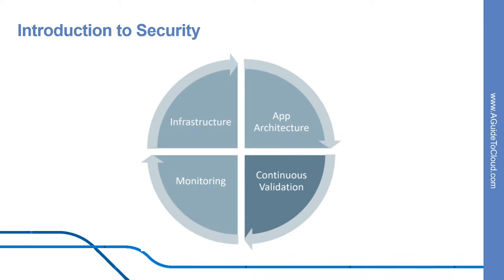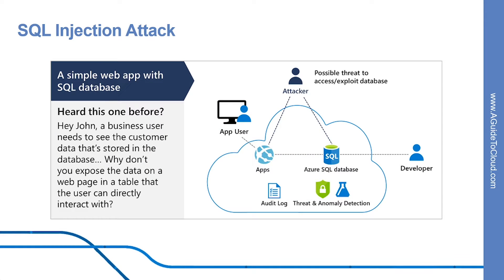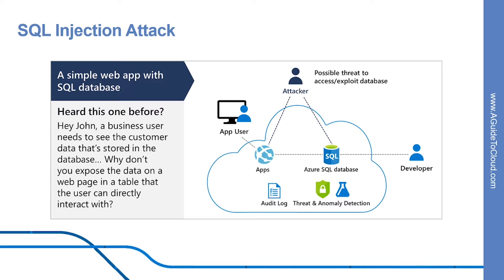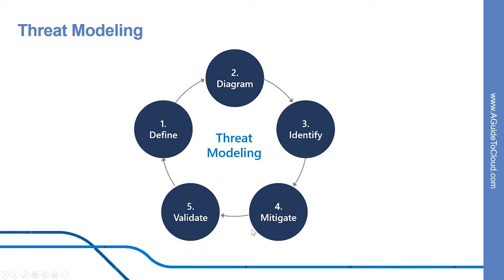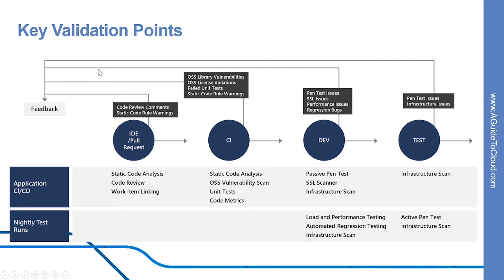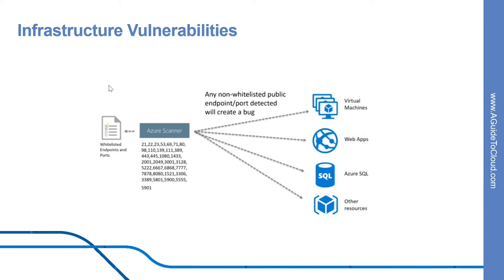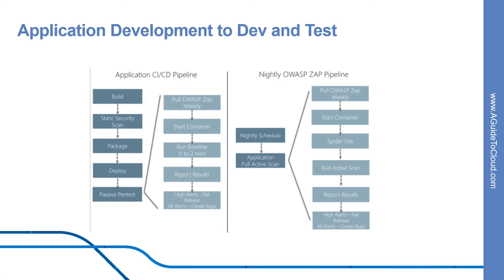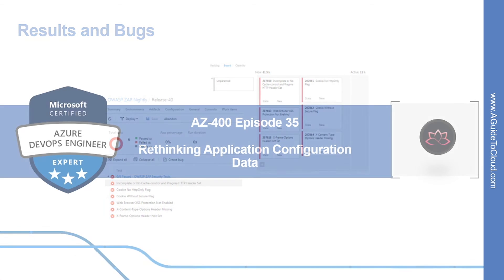AZ-400 Exam EP 34: Introduction to DevOps Security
⏰ Timestamps:

00:00​​​ ⏩ Introduction
00:22​ ⏩ Introduction To Security
01:13​​​ ⏩ SQL Injection Attack
02:28​​ ⏩ Threat Modeling
03:34 ⏩ Key Validation Points
04:24​​​ ⏩ Infrastructure Vulnerabilities
05:20 ⏩ Application Development To Dev And Test
05:47​​ ⏩ Results And Bugs
06:16​​​ ⏩ What's Next